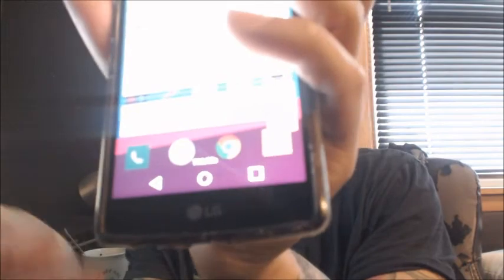How To Make Money With Affiliate Marketing Using Bluetooth Technology!!...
Start A Real Online Business That Brings Passive Income Month After Month!

Discover How To Become An Expert And Get Paid For It!

In the above video I am going to share with you how you can make money with affiliate marketing using Bluetooth technology. When it comes to making commissions as an affiliate it's all about getting your offer seen by potential customers. As an affiliate you want to get as many eyeballs on your offer as you possibly can as much as you can.

With that being said, you have to ask yourself, where do most people's eyes tend to be a lot of the time? If you said, looking at their phone  screen you would be absolutely correct. What if you were able to put an add promoting your affiliate offer on bluetooth enabled smartphones in a specific radius of your Genusity device?

Well, you don't have to wonder because you can do just that now. Take your affiliate marketing to another level by promoting your offer on potential customer's smartphones. Genusity offers a strong product line of proximity marketing devices that can send a 40 character soft notification to surrounding bluetoth enabled Android phones.

Now you can put your offers in front of people without you having to do nothing but setup your message and carry around your Genusity beacon which will shoot  out your 40 character message. These beacons can be used for direct selling or for building an email list that you can message whenever you want.

Using Genusity devices to make money with affiliate marketing is a creative way to get your commission payouts higher. Another great feature of these devices is the fact that they can be used anywhere in the world.

So if you want to know how to make money with affiliate marketing, look no further than Gensuity!

Learning how to make money online is one of the easiest things to do if you put your mind to it.
There are 1000's of ways to make money online and in this video you are going to learn more information that will help you to start earning real money from the internet.It doesn't matter if you
are looking to start your very own online business or just looking to earn some extra cash these videos will help you.
There are many people just like you making part time and
full time money working from home using nothing but their computer and you can do the same.
Start making money online today! Please note that some of the links in this video are affiliate links and I may receive a commission if anythings is purchased from
them